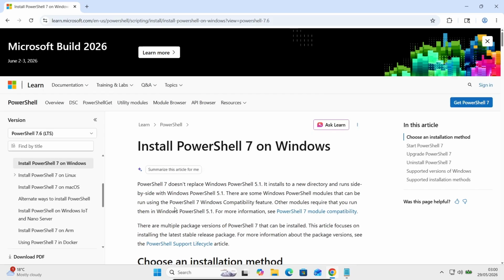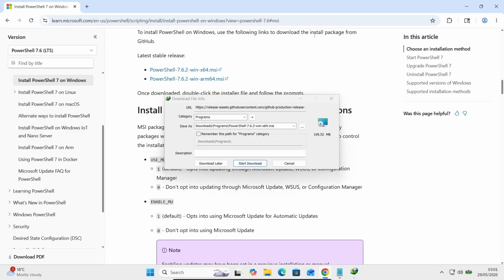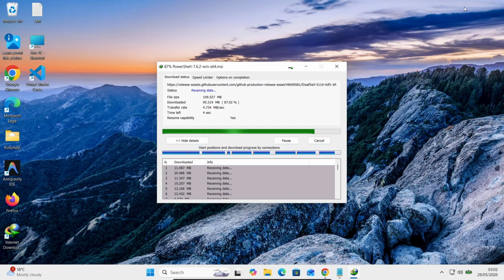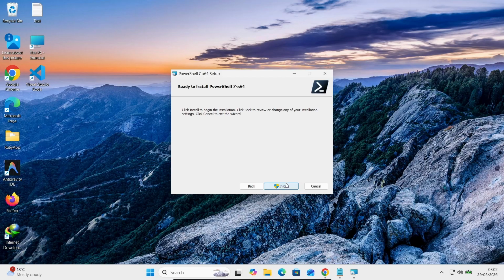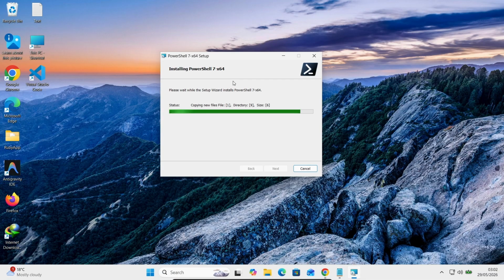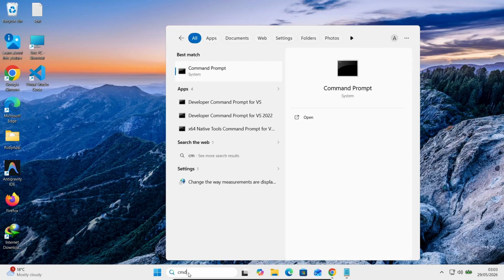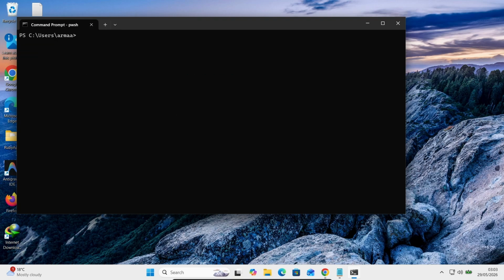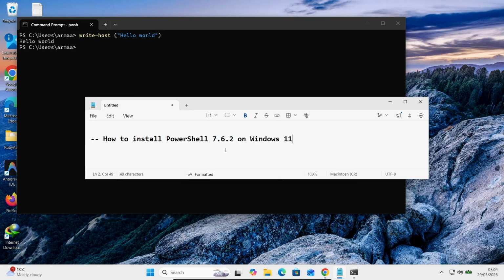How to install PowerShell 7.6.2 on Windows 11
PowerShell 7.6.2
PowerShell 7.6 2 download
PowerShell download Windows 10
Download PowerShell 7
How to install PowerShell 7 on Windows 11
PowerShell download Windows 11
PowerShell install command
PowerShell 7.6.2